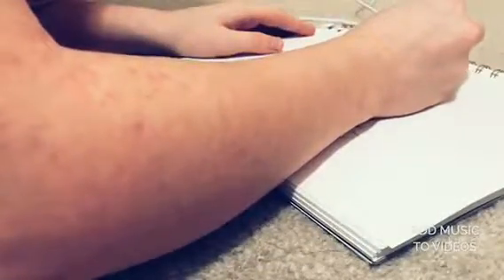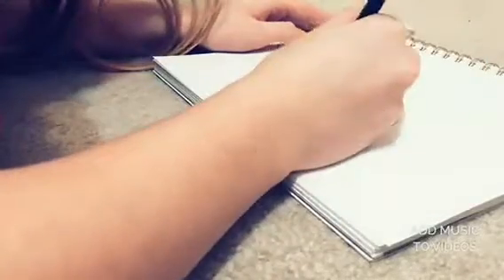Art 1: Keith and Tori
This is an art tutorial of Keith and Tori from Voltron. Tori is a character I know who isn’t from the series, but she’s a character who I will explain in detail in another video.